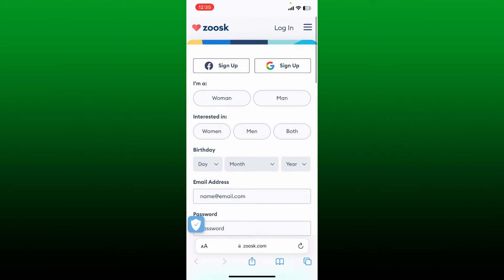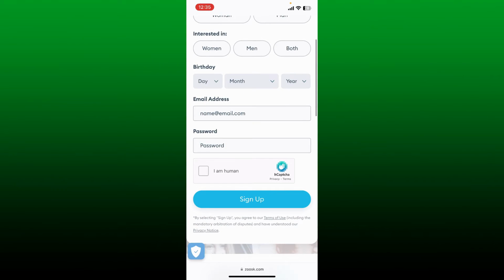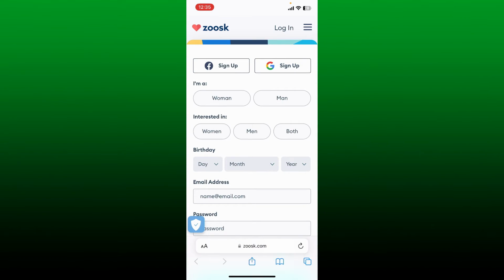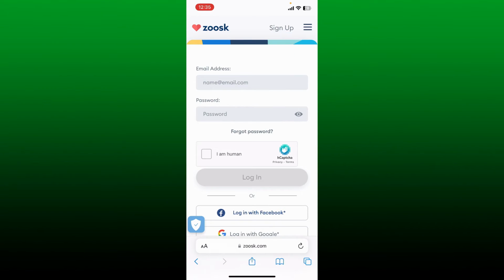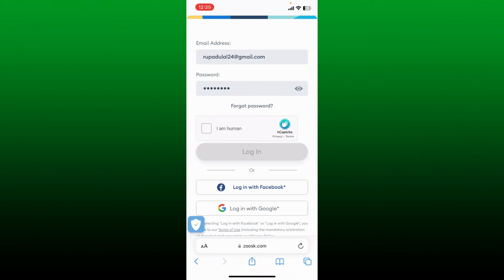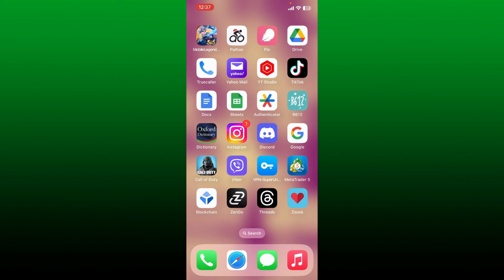How To Login Zoosk Online Dating Account 2023? Zoosk.com Sign In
Welcome to Zoosk, where meaningful connections begin! In this heartwarming tutorial, we'll guide you through the simple process of Zoosk login, the first step towards finding love and genuine connections online. Whether you're a new user or a returning member, our step-by-step guide will ensure you have a seamless login experience. Embrace the power of online dating with Zoosk and open the door to potential relationships. Watch now and embark on your journey towards meaningful connections!